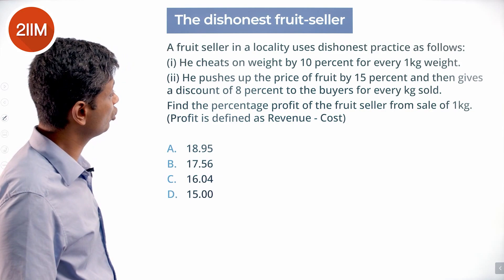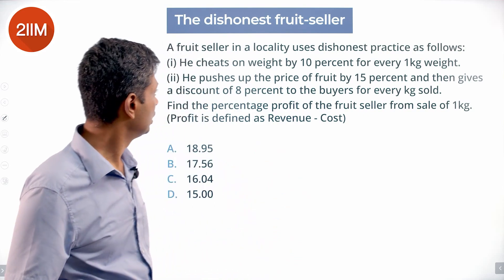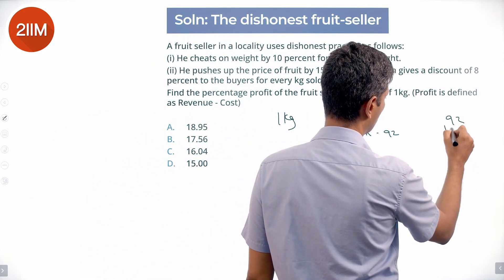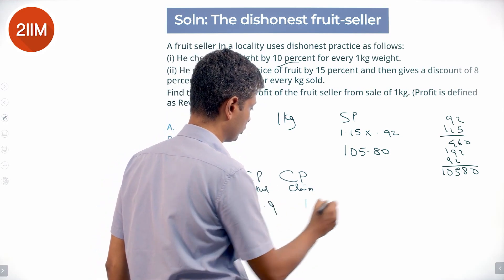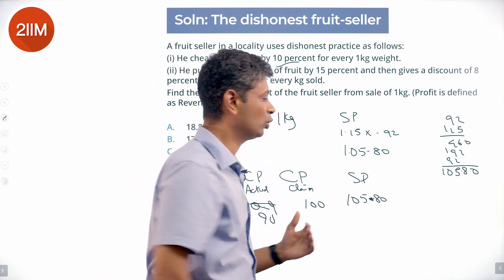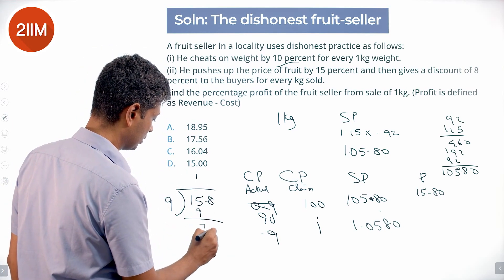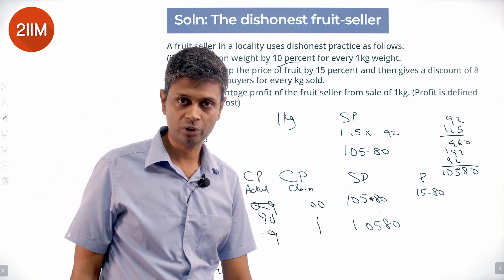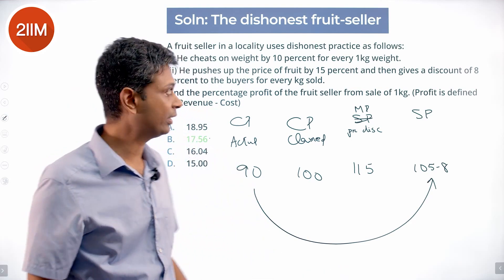IIFT 2020 Quants | The Dishonest Fruit Seller | 2IIM CAT Preparation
Solve this question from IIFT Quants 2020 before taking a look at the video solution!

A fruit seller in a locality uses the dishonest practice as follows:​
(i) He cheats on weight by 10 percent for every 1kg weight.​
(ii) He pushes up the price of fruit by 15 percent and then gives a discount of 8 percent to the buyers for every kg sold.​
Find the percentage profit of the fruit seller from the sale of 1kg. (Profit is defined as Revenue - Cost)​

A.  18.95​

B.  17.56​

C.  16.04​

D.  15.00